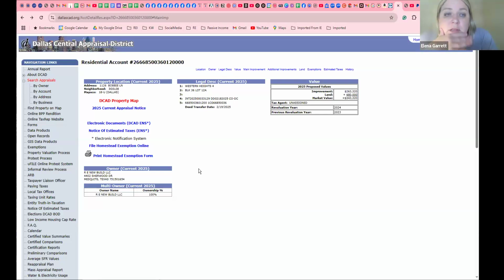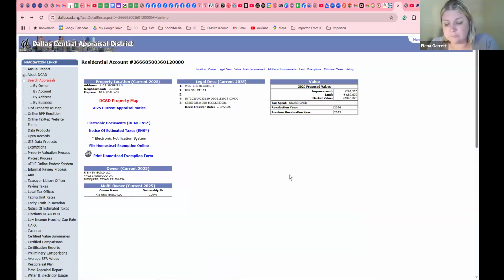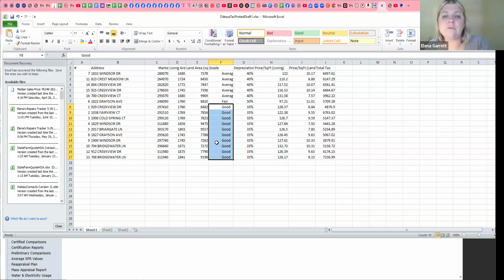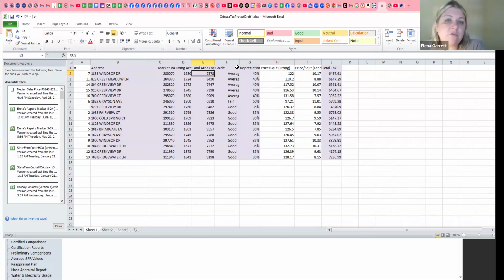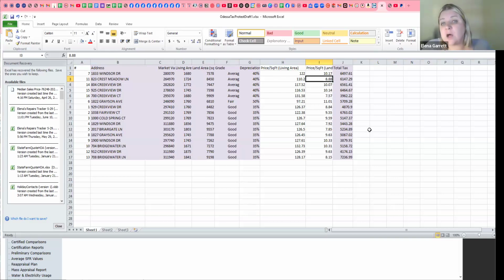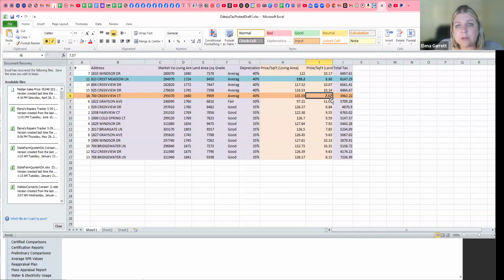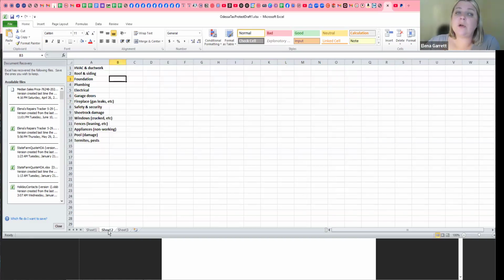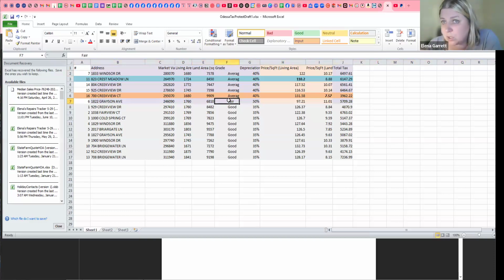Texas Tax Protest - Collecting Evidence for ARB Board Hearing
So, you have a date set for your Appraisal Review Board (ARB) hearing, and how you need to get ready. How do you do that? Watch this video to find out.

To get a copy of the table or to request a list of homes in the area that are similar to yours in size, year build, etc, text or call Elena at .